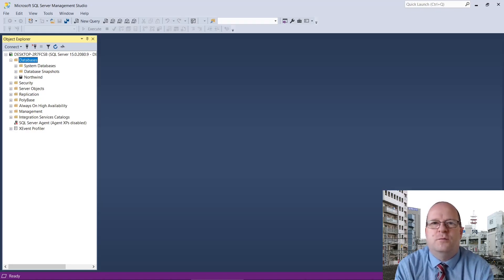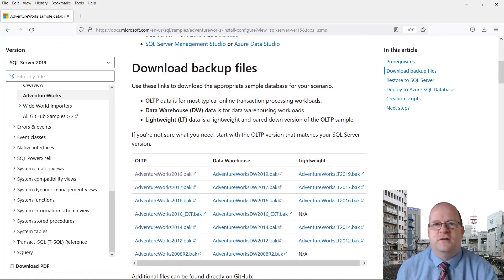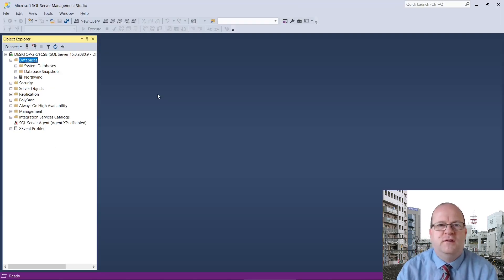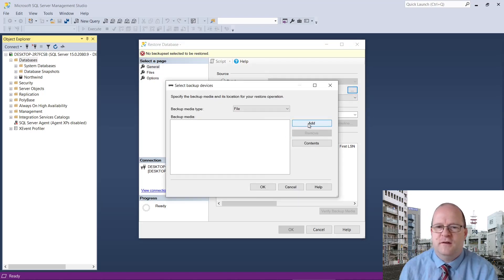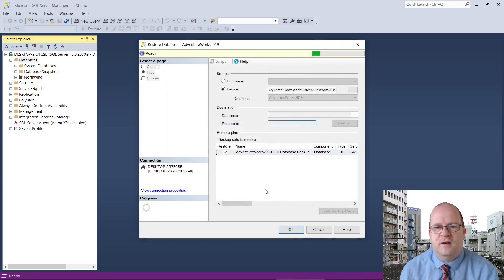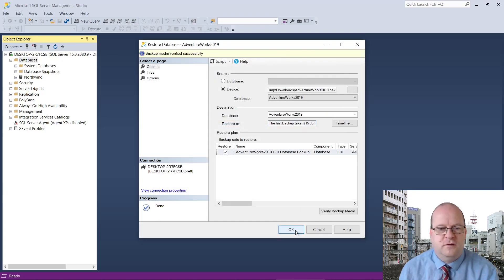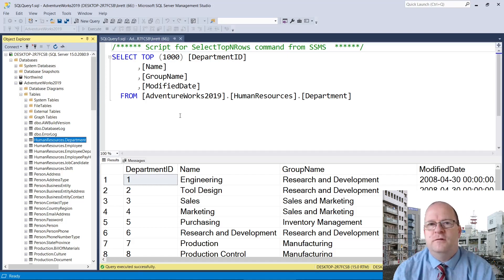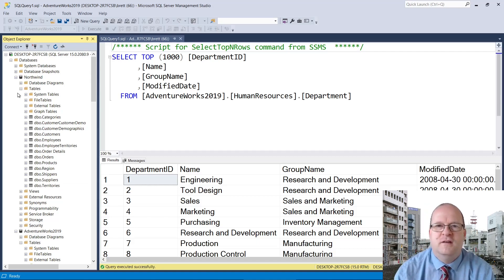How to Install the AdventureWorks SQL Server Sample Database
Here's a quick video to show you how to install Microsoft's AdventureWorks sample database in SQL Server using the SQL Server Management Studio. AdventureWorks is a useful database if you want to learn SQL. I use it extensively in my SQL tutorials.

00:00 - Downloading AdventureWorks
00:27 - Installing AdventureWorks
01:02 - Validating the install
01:20 - Alternative sample database

Note that you don't need to create a database for AdventureWorks. The installation script will create the new database for you.

By the way, AdventureWorks is quite a complex database so if you want a simpler sample database I can recommend NorthWind. Here's how to install the NorthWind database in SQL Server Management Studio

Which sample database do you think is the best one? I prefer Northwind over AdventureWorks because Northwind is less complex and the tables contain less data. Also AdventureWorks contains dubious coding practices that will make your DBA angry, like making a view with 10 table joins!!!